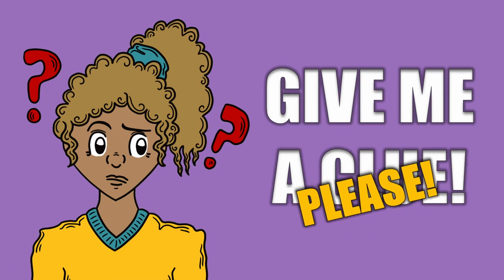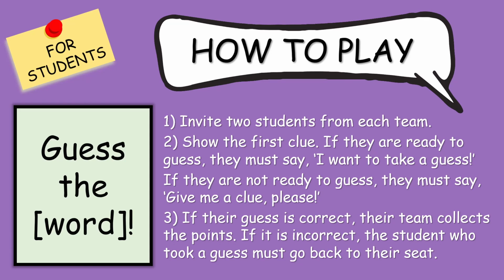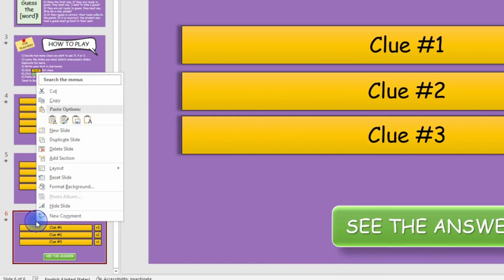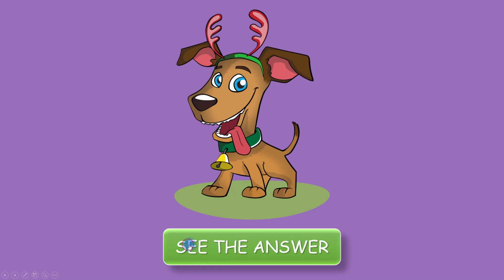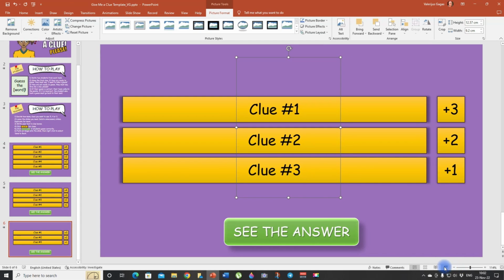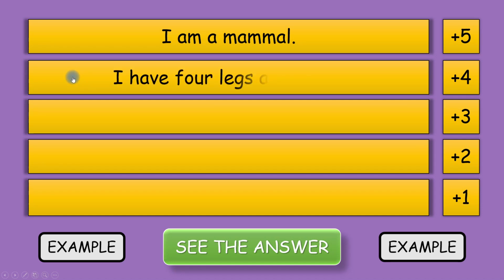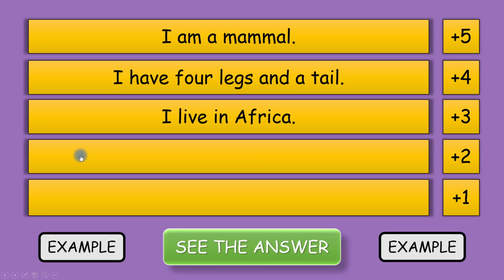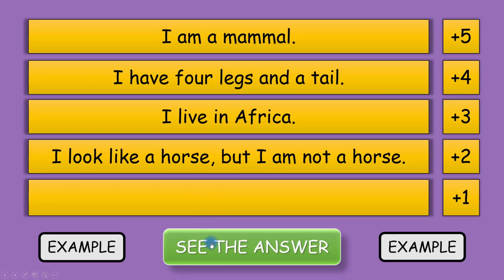Simple ESL Vocabulary Games: Give Me a Clue, Please!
Play this cool ESL game to review vocabulary. It is suitable for all levels.

Timestamps:
0:00 Intro
0:28 How to play it
1:07 How to use this PPT template (for teachers)
2:42 Here is a goofy example!
4:27 Outro with a quote from Walt Whitman